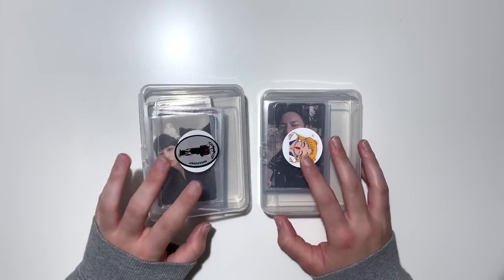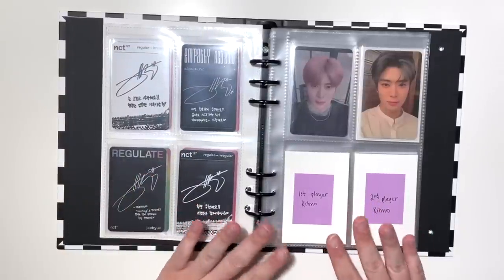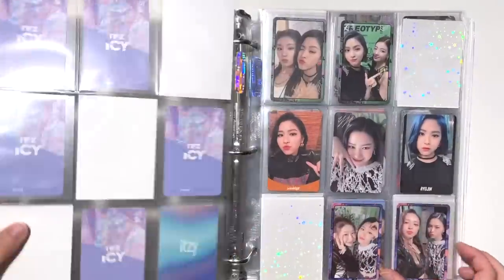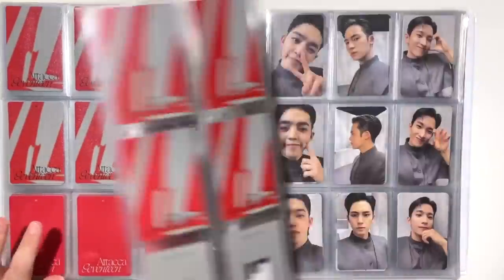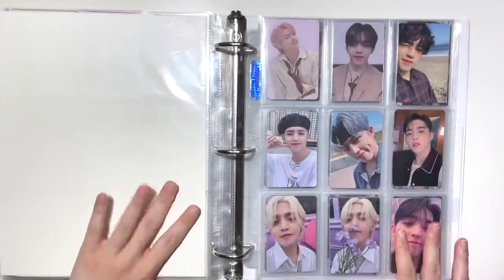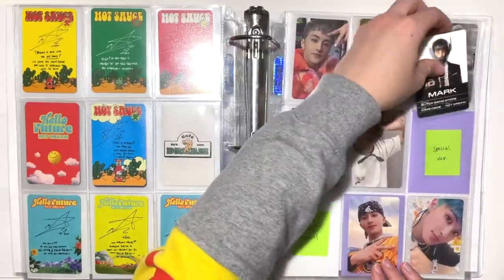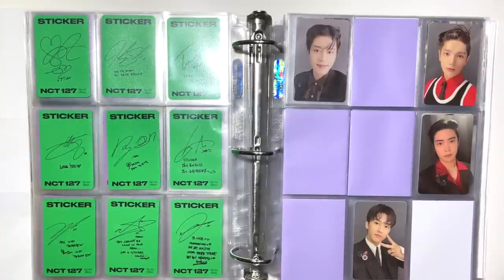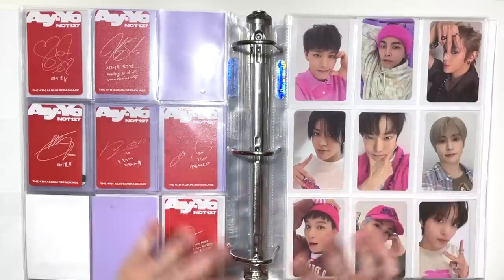storing + organizing kpop photocards into my binders! ✰ nct, stayc, red velvet + more!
★  open me!  ★

▼  helpful links
♡ all holo sleeves are from aliexpress!
♡ 2-pocket pages (large): guardhouse 2 pocket currency storage pages (i originally bought from amazon but the listing is no longer available D:)
♡ amifa a5 4 pocket sleeves: bought from mercari japan - keyword search "amifa"

kpop photocard album haul storing organizing kpop binder nct 127 nct dream taeil johnny taeyong yuta doyoung jaehyun jungwoo mark haechan renjun jeno jaemin chenle jisung red velvet irene seulgi wendy joy yeri stayc sumin itzy ryujin seventeen scoups mingyu dk booseoksoon exo suho